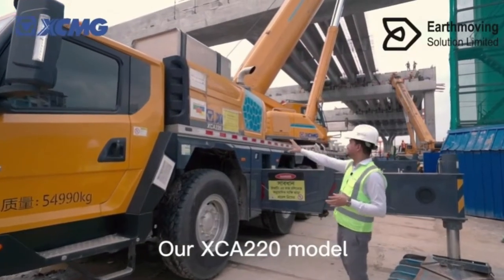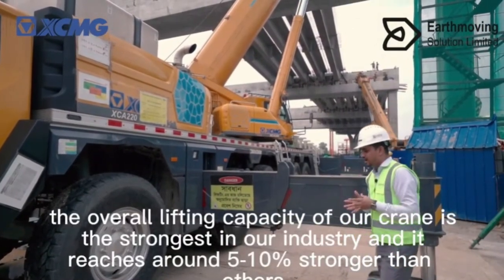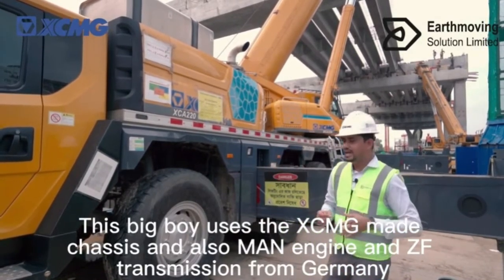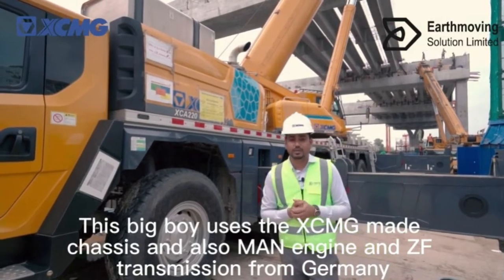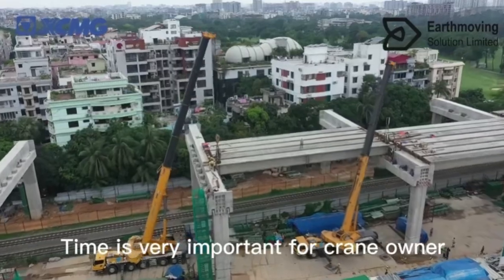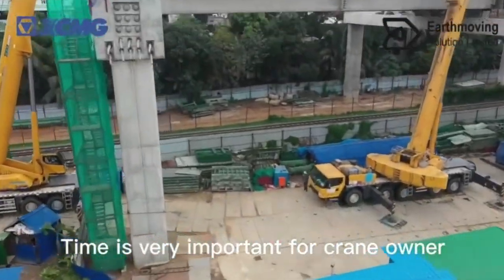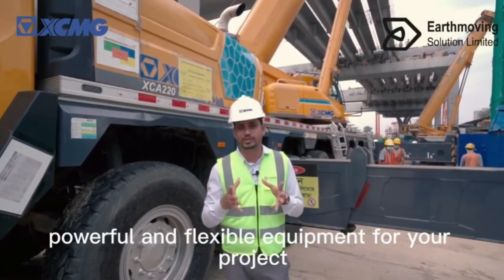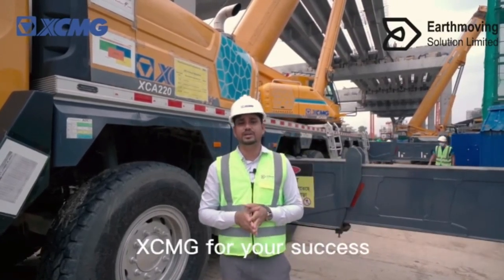XCMG 220 Ton All-terrain Crane XCA220 Walk Around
1. Excellent performance
With longest seven-section boom of 73m, the longest boom length can be up to 108.2m with jib assembled, which is first in industry.

 2. Most economical
XCMG all terrian crane XCA220 large-tonnage single-engine power technology is used, economical and practical; annual maintenance cost of power system can be saved more than 40%.

3. New experience
New appearance and ergonomic design enable users to obtain new experience.

4. Intelligence and safety
Intelligent crane boom technology and driving control system, intelligent operation planning and safety protection are provided to ensure more intelligent and safer driving and crane operations.